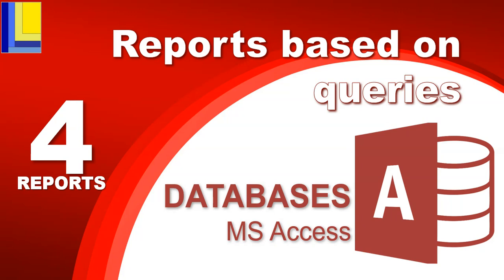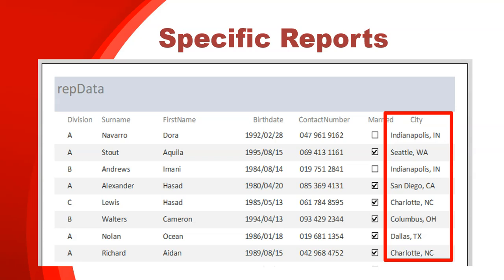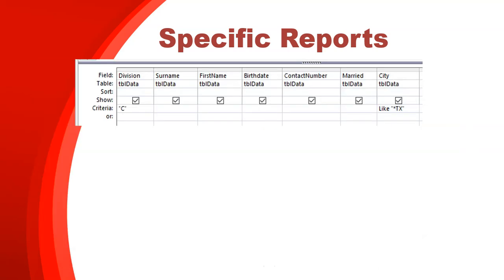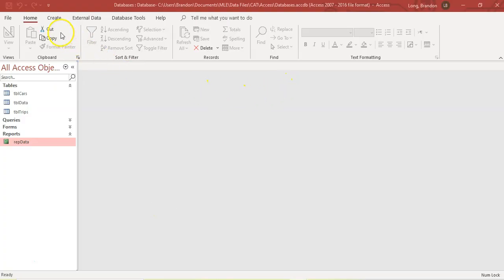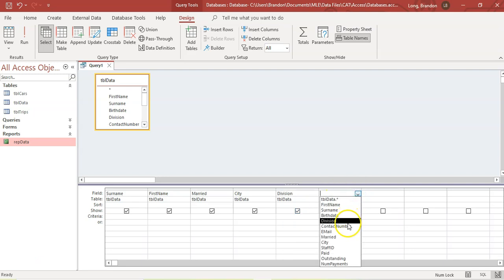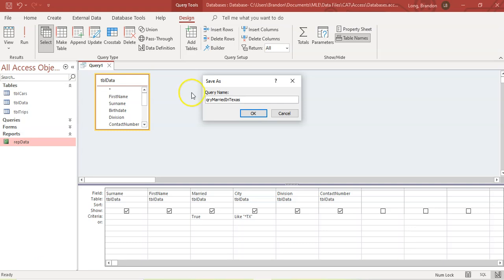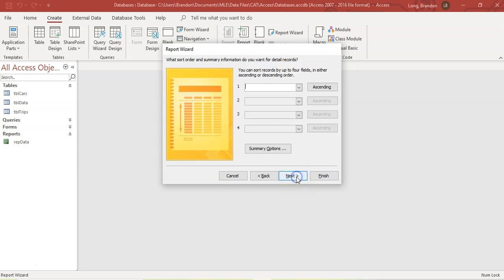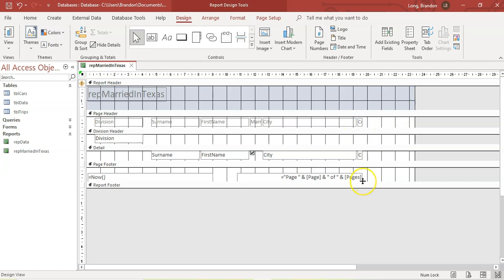MS Access - Reports Part 4: Reports based on queries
When creating a report based on a Microsoft Access database table, it will contain all the records from that table. If you want just specific records, you can create a query of the correct records and then base the report off of the query to get specific reports.